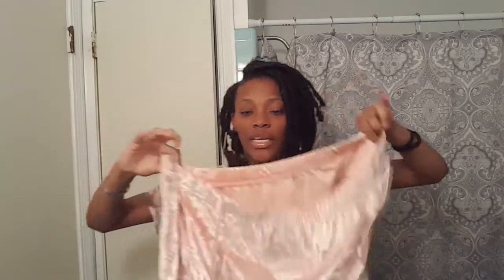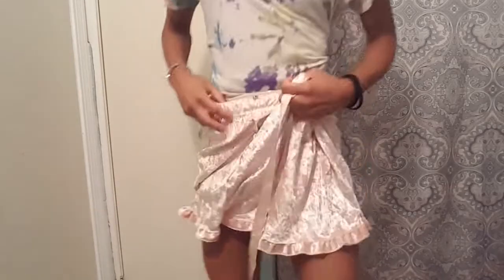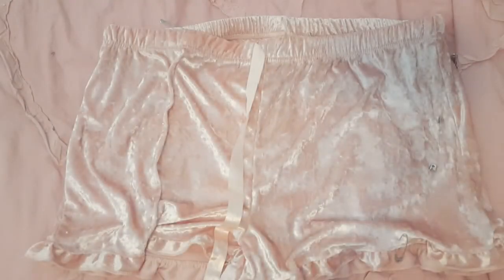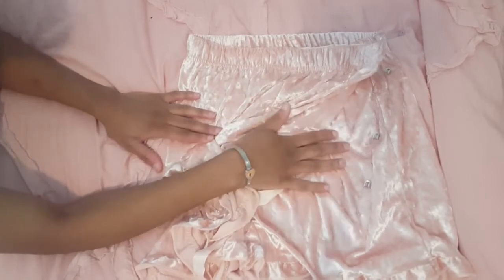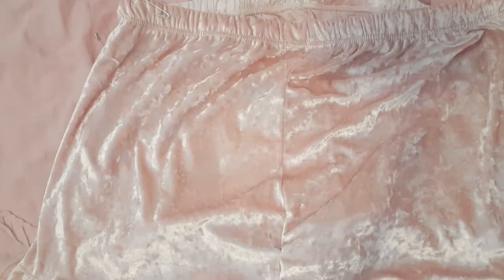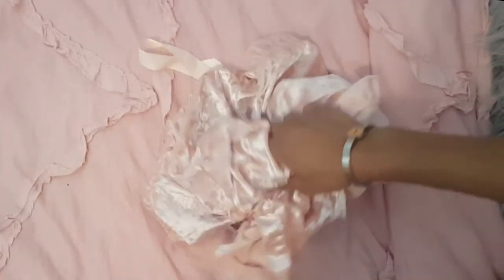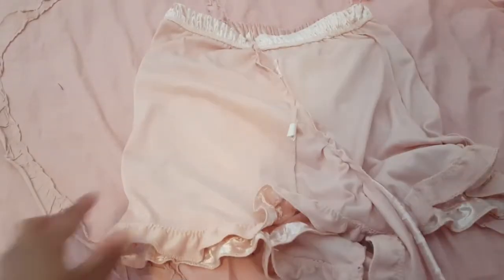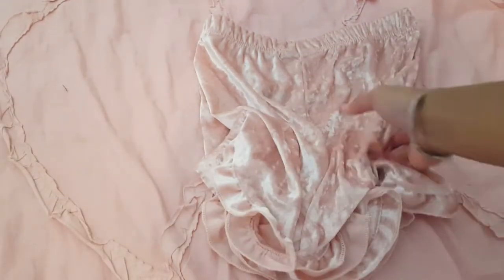DIY Fitted Mini Skirt | Diy Fake wrap skirt | Dollar Store THRIFT | Step by Step for BEGINNERS!!!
DIY FITTED MINI SKIRT or WRAP SKIRT!!! I will be showing you how to make a fitted mini shirt from Dollar Store clothes. This was a super cheap Thrift Flip. You could call this a fake wrap skirt if you want. This was super easy  I will be showing you step by step for beginners. But I hope you all enjoy this video!!!